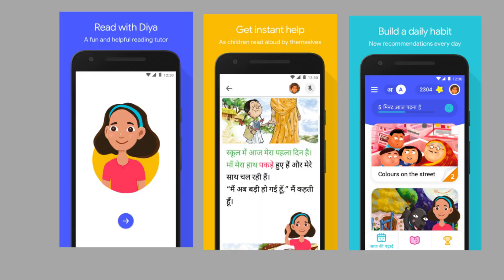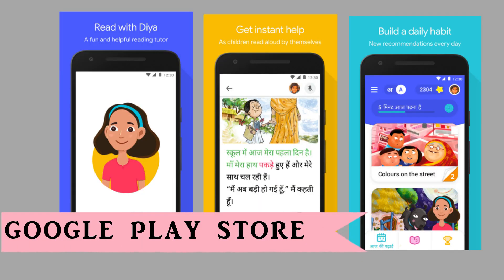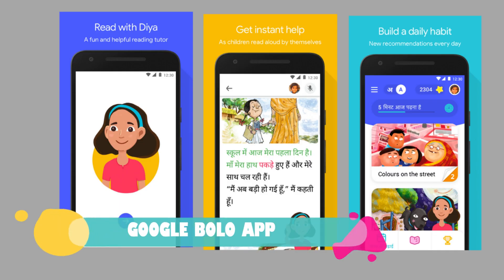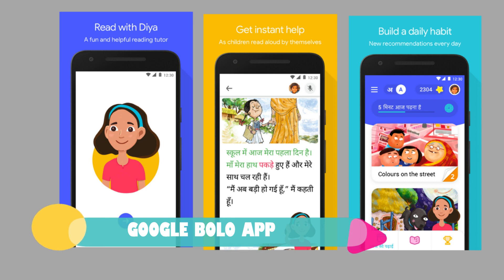Googleலின் புதிய App | Bolo App for Android Devices🔥🔥🔥